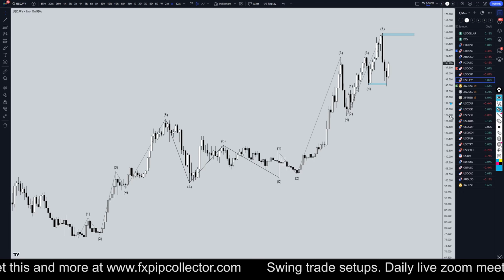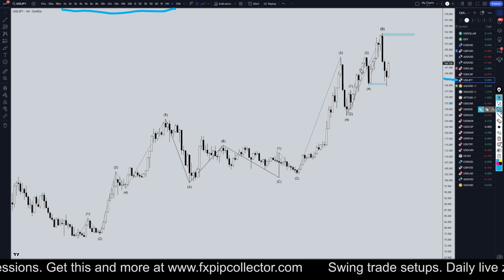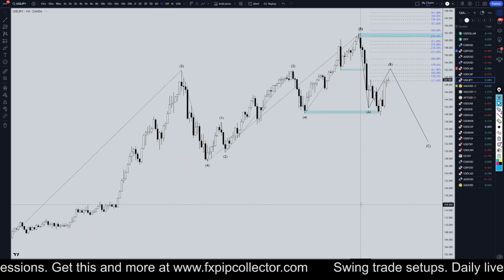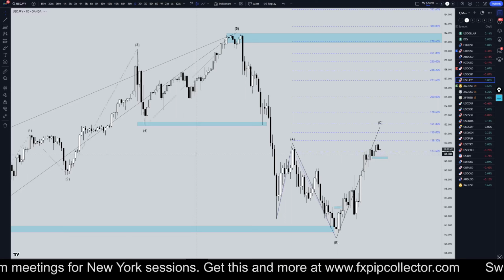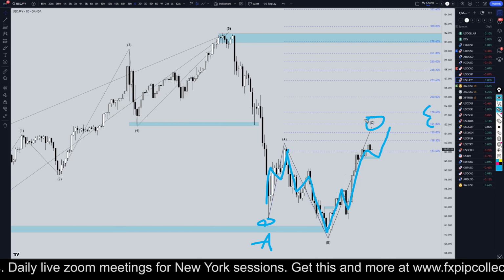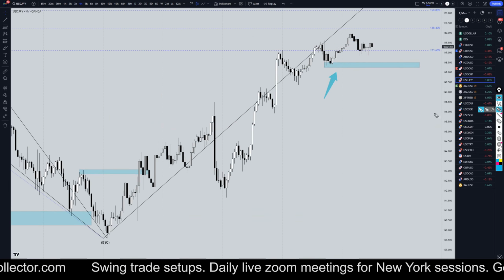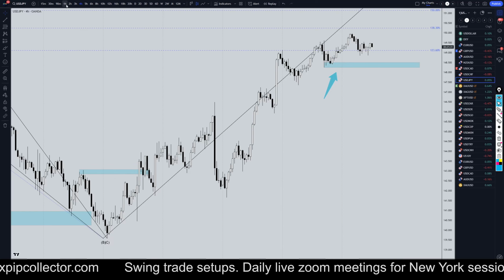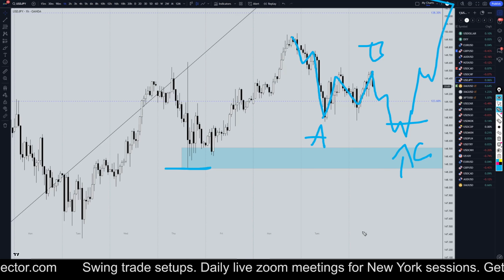Latest USDJPY Forecast and Technical Analysis for October 16, 2024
👉USDCAD Forecast & Technical Analysis October 16, 2024, EUR USD